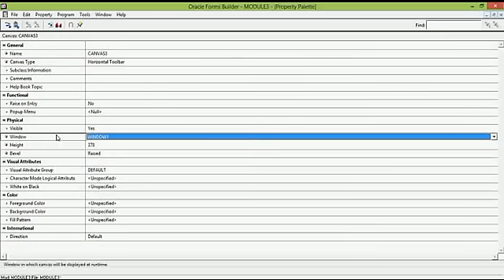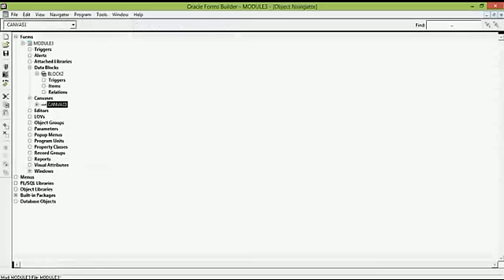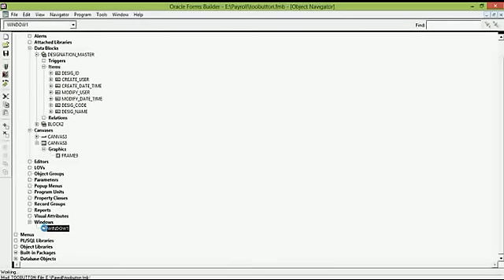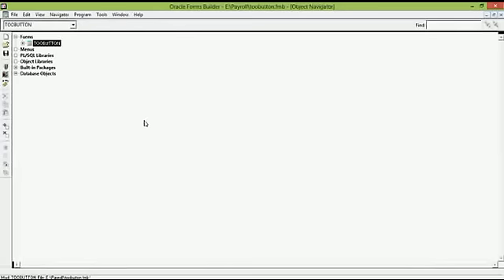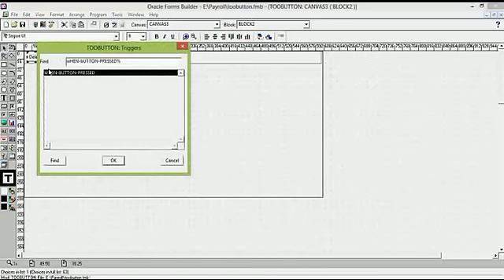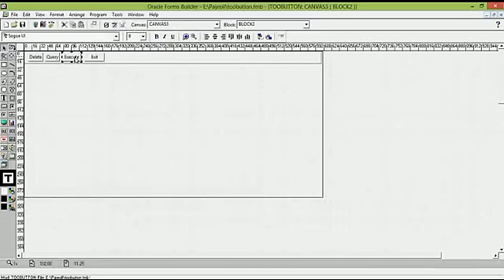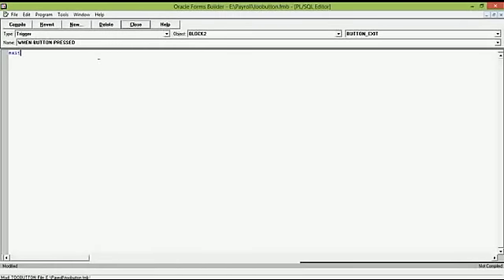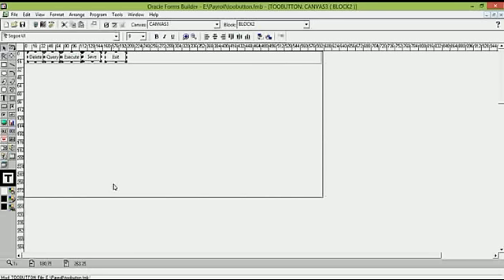How to create a Custom ToolBar in Oracle Forms.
How to create a Custom ToolBar in Oracle Forms using toolbar canvas Adding buttons to the toolbar, writing PL/SQL trigger to the button.